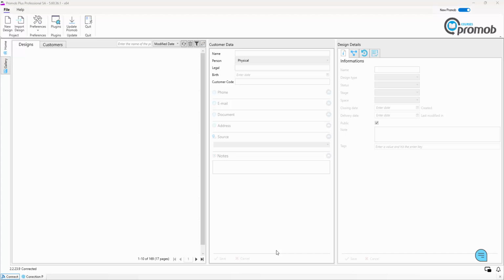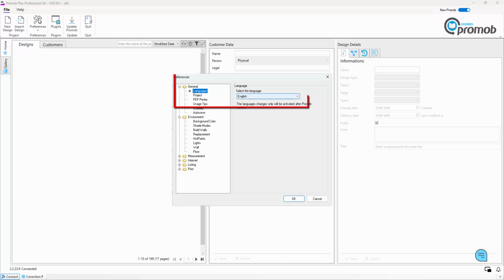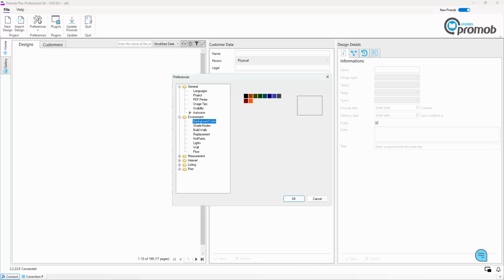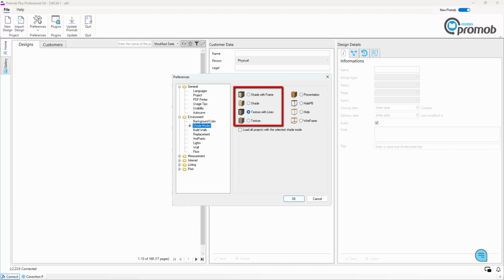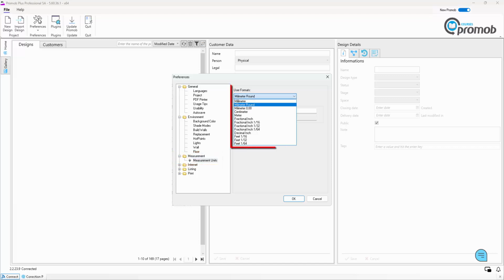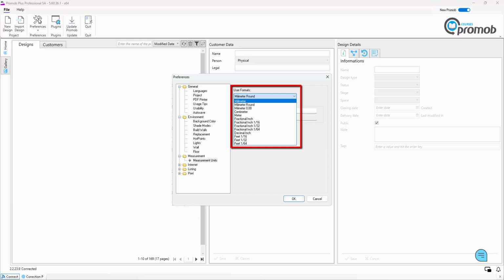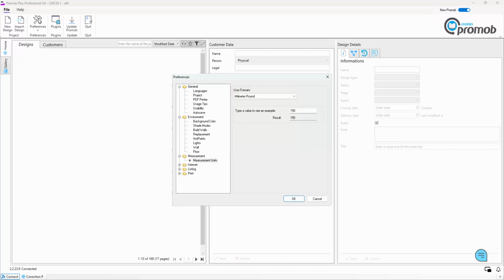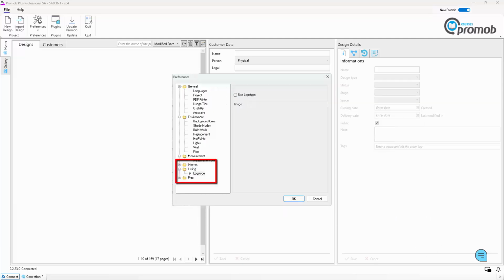Set up Preferences New Look Promob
This video will make it easier to set up your New Promob software to get you up and running.